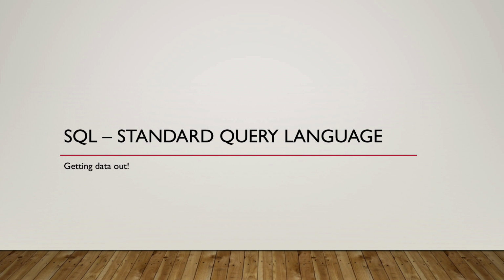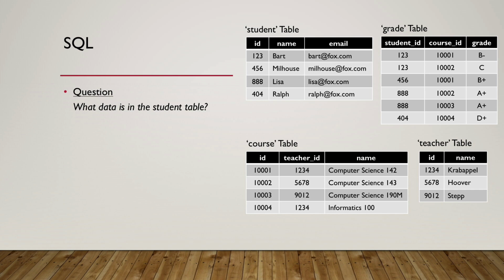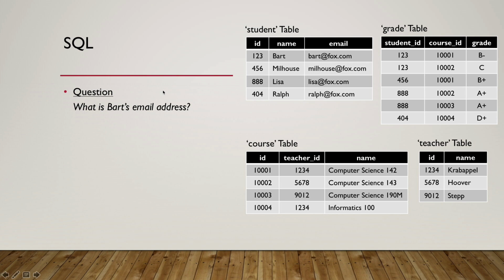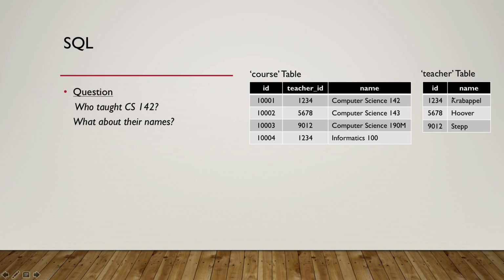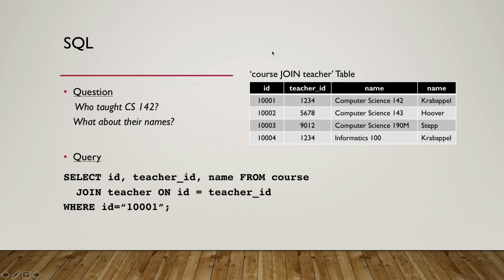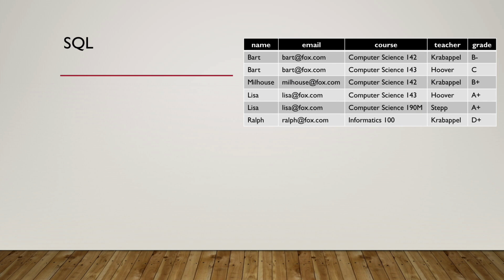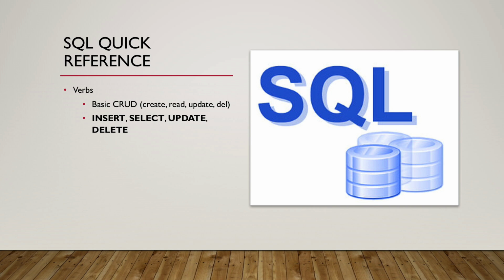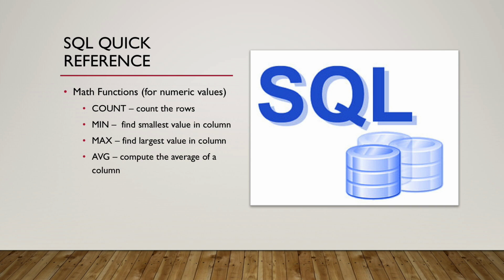CS248: Module 3.3 - SQL Primer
A quick primer on SQL select statements.